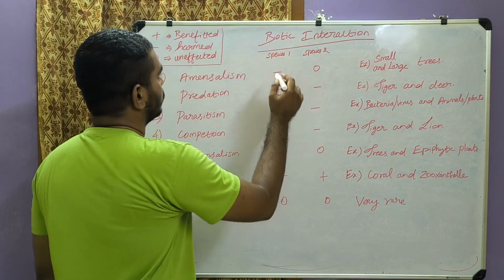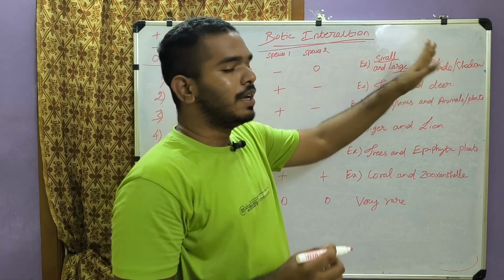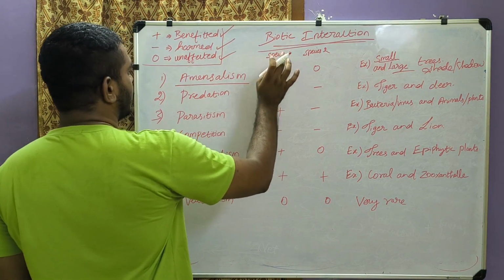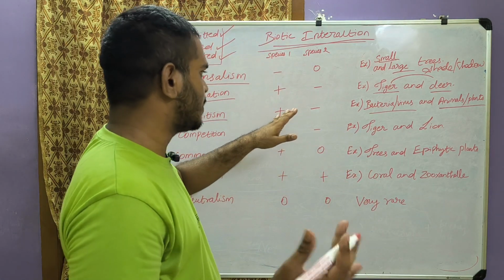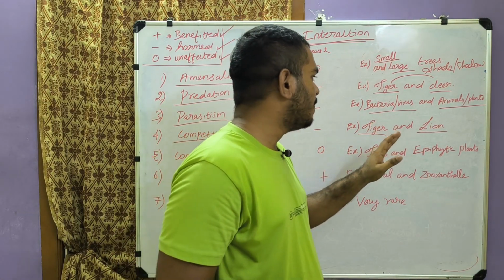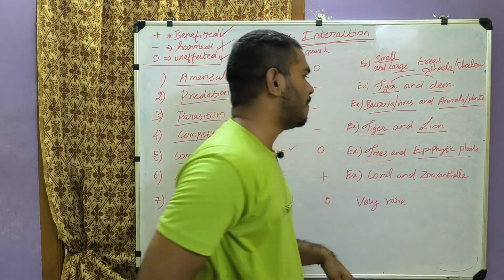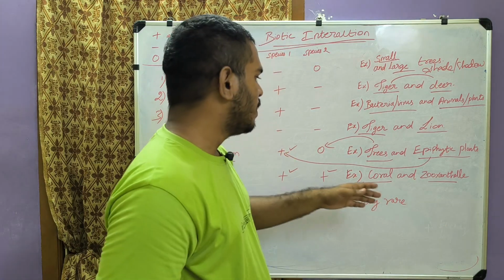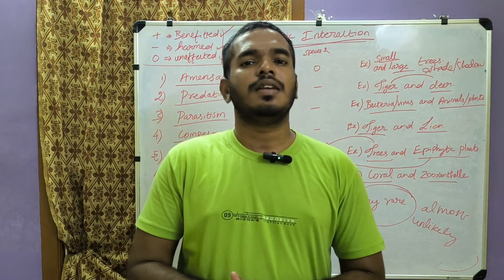Biotic Interaction in an Ecosystem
Learn About Biotic Interaction in an Ecosystem